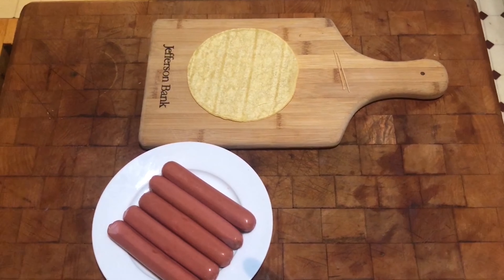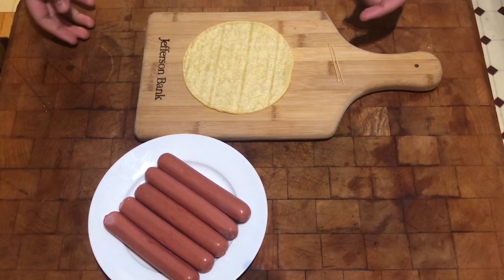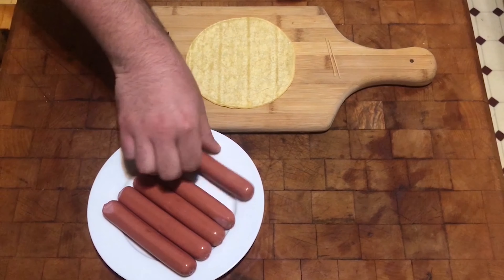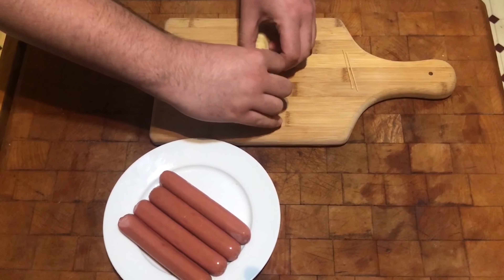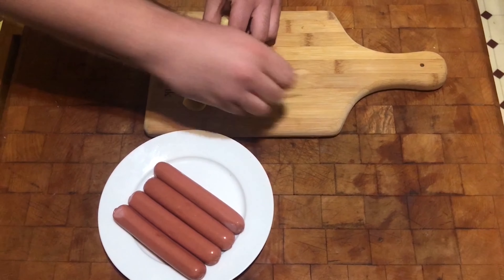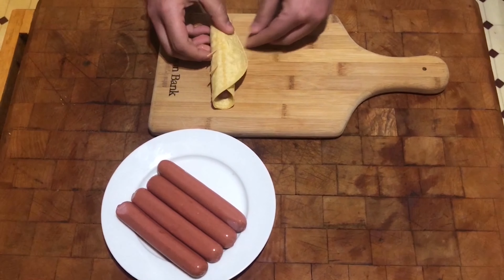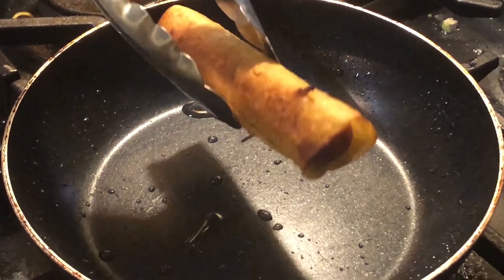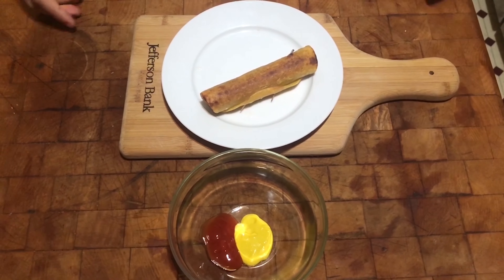Episode 12: How to make Crispy Dogs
Eat...Sleep...Snack...Repeat 🌭 Join Michael from the Student Union in making your own crispy dog snacks 😋